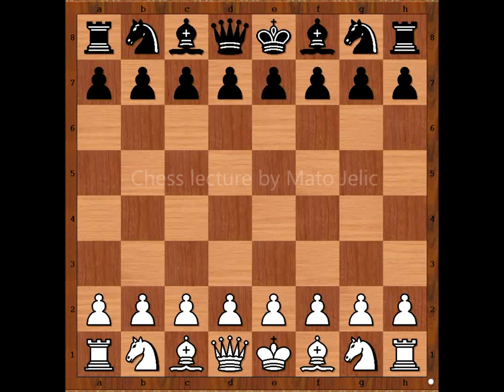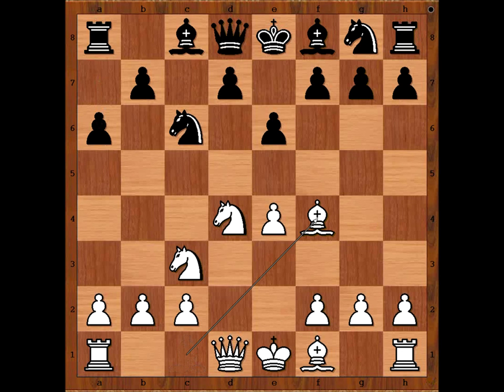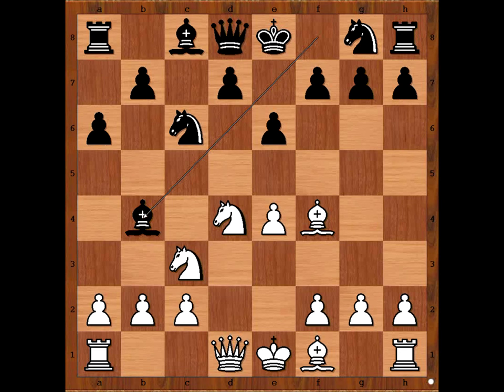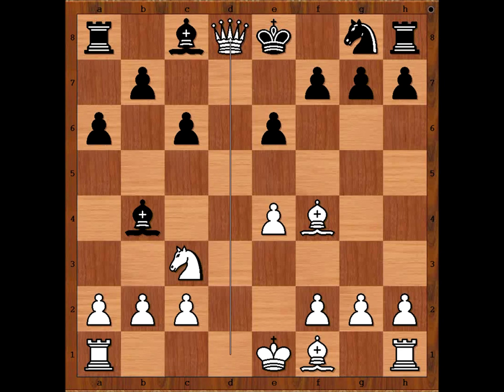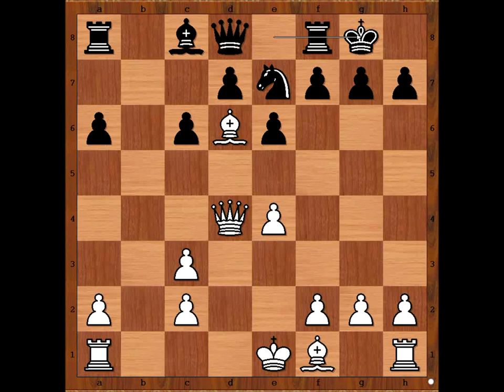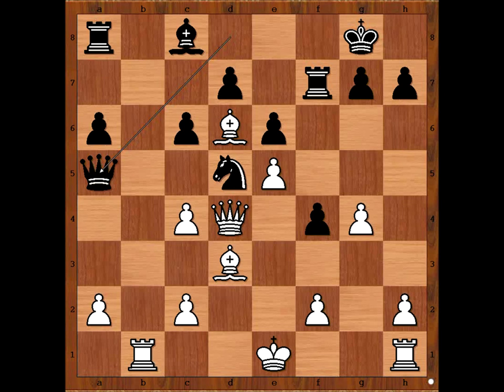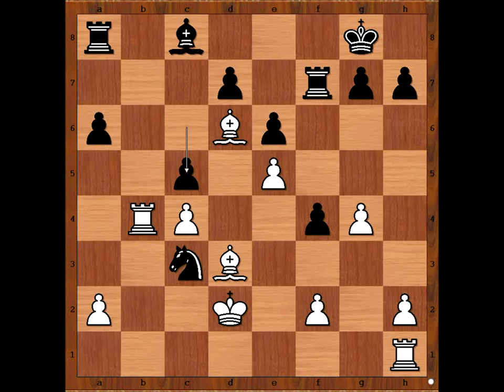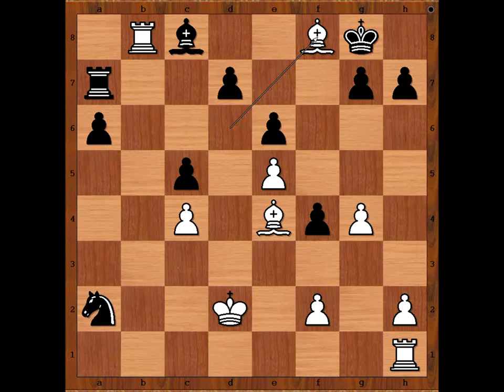Polish Championship 2016: Bartel vs Klekowski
Mateusz Bartel vs Maciej Klekowski
Polish Men's Championship 2016
Sicilian Defense: Paulsen Variation (B46)
1. e4 c5 2. Nf3 e6 3. d4 cd4 4. Nd4 Nc6 5. Nc3 a6 6. Bf4 Bb4 7. Nc6 Bc3 8. bc3 bc6 9. Bd6 Ne7 10. Qd4 O-O 11. Bd3 f5 12. e5 Rf7 13. Rb1 f4 14. g4 Nd5 15. c4 Qa5 16. c3 Nc3 17. Qb6 Qb6 18. Rb6 Na4 19. Rb4 Nc3 20. Kd2 c5 21. Rb3
 1-0